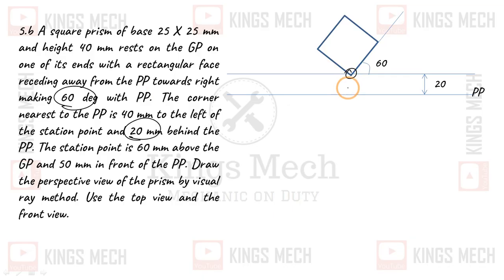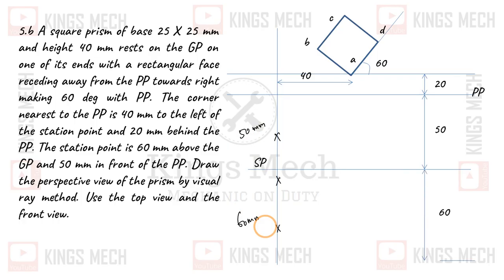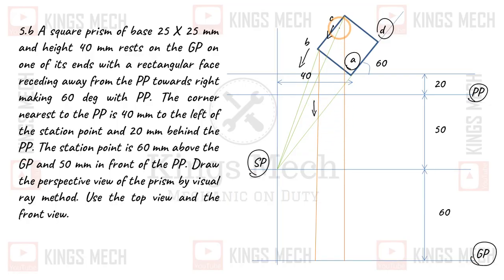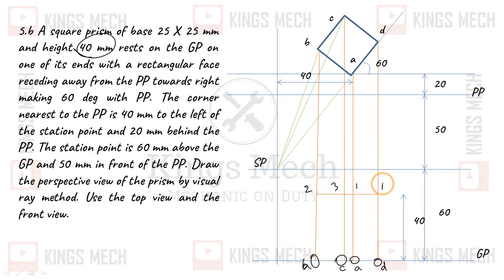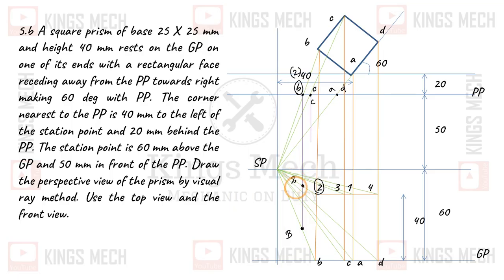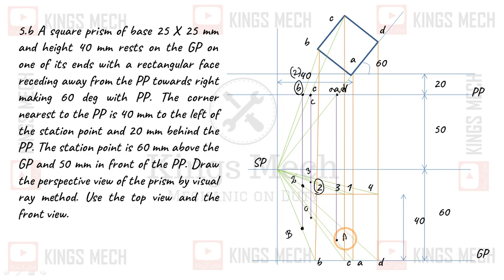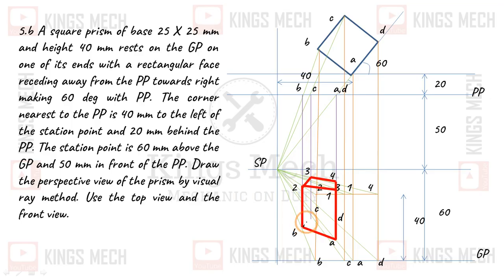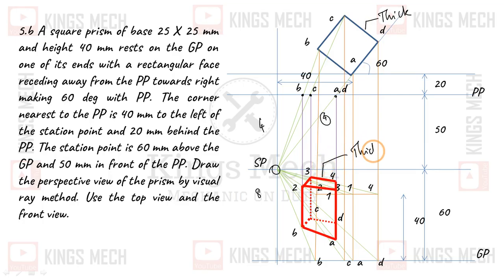Perspective projection of square prism AU ND 2023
672

Module 5.15 Perspective projection of square prism AU ND 2023

A square prism of base 25 X 25 mm and height 40 mm rests on the GP on one of its ends with a rectangular face receding away from the PP towards right making 60 deg with PP. The corner nearest to the PP is 40 mm to the left of the station point and 20 mm behind the PP. The station point is 60 mm above the GP and 50 mm in front of the PP. Draw the perspective view of the prism by visual ray method. Use the top view and the front view. (AU ND 2023)